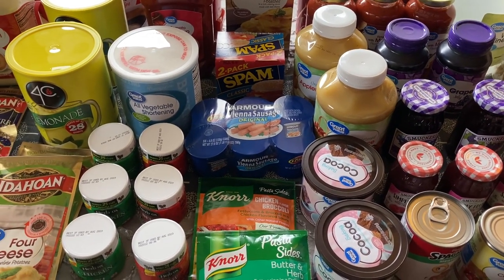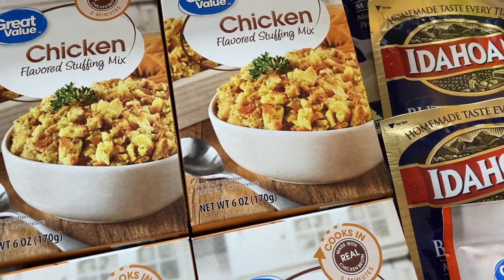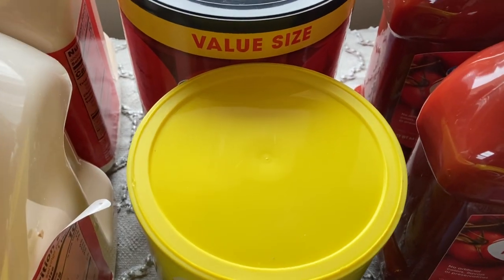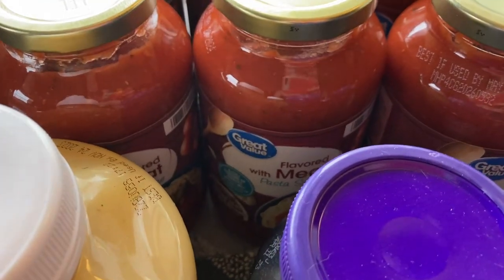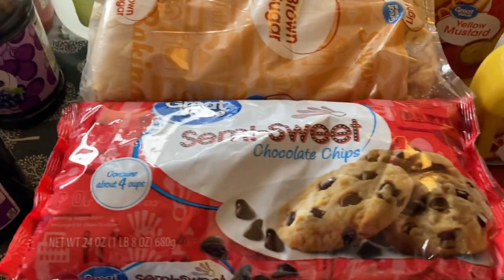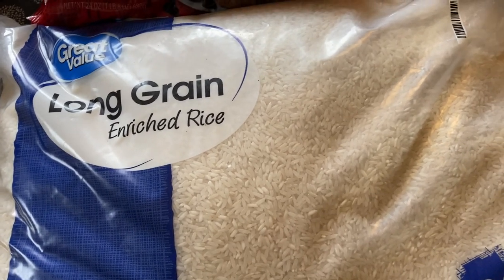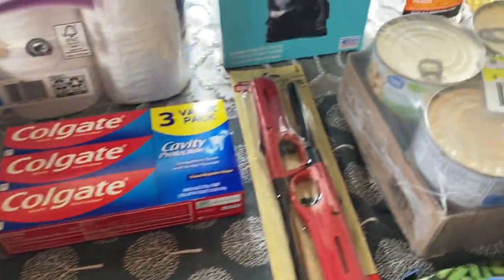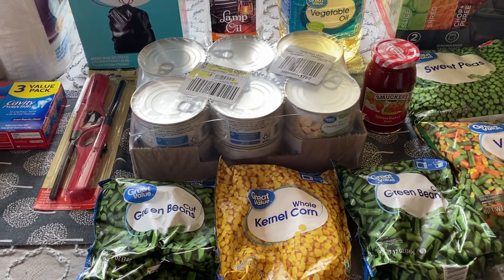WALMART GROCERY HAUL! | Race Against Inflation | STOCK UP NOW! | Tips for your pantry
Organizing our pantry was the best thing I could have done for our preps. I was able to see where the holes were in our supplies and fill them.